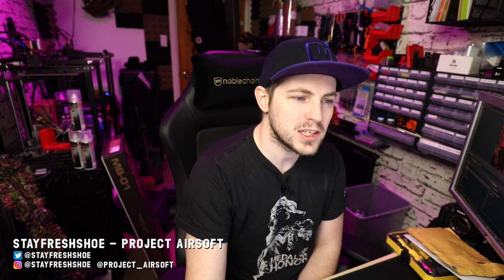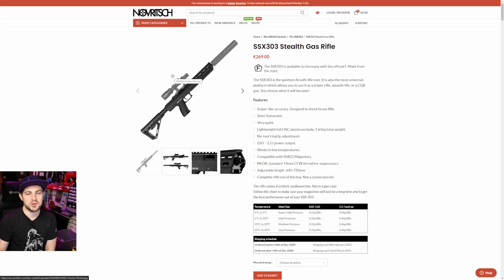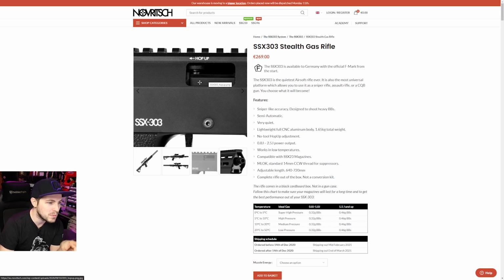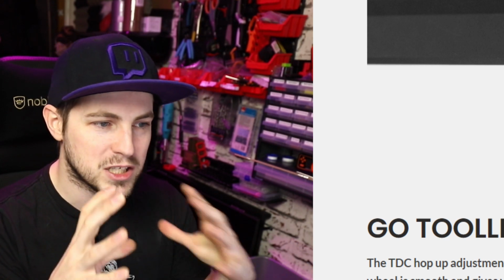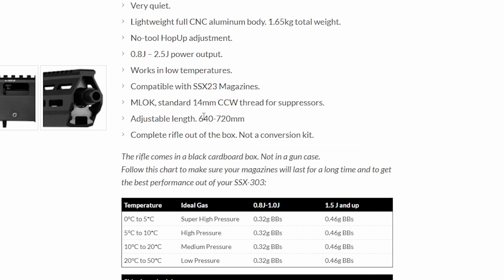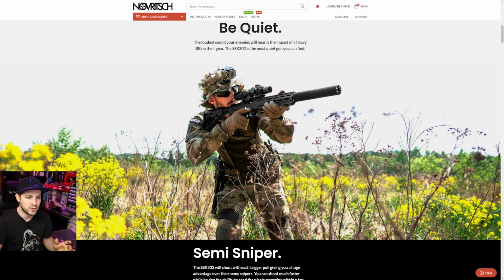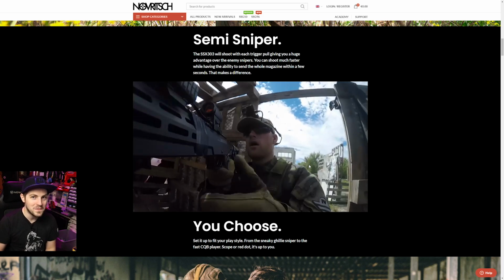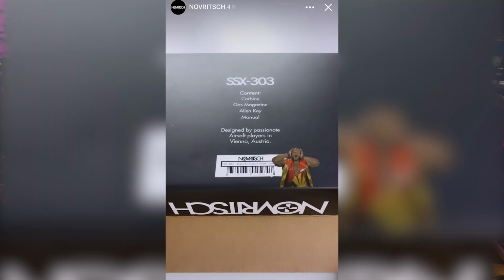The Novritsch SSX303 is (almost) HERE!!!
The next airsoft sniper rifle from Novritsch is a little different and is almost here! The Novritsch SSX303

AIRSOFT ESSENTIALS

Bump Cap Hat Insert
New Twin-Rifle Case
Nuprol Case

RunCam Scope Cam
RunCam 2 4K
GoPro Hero 9 Black
Canon 5D MK IV
Canon 16-35mm f4 Lens
Canon 24-105mm f4 Lens

MY PC

Intel 8700k Processor
Asus Maximus X Hero Motherboard
Corsair 32GB DDR4 3200MHz RAM
EVGA 1080Ti SC2 Graphics Card